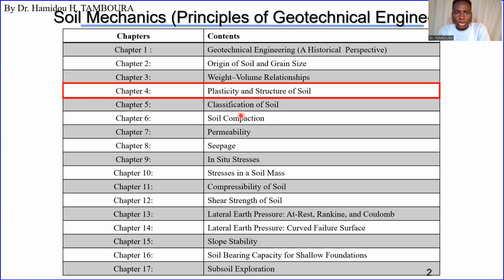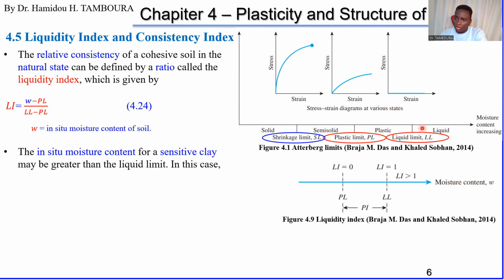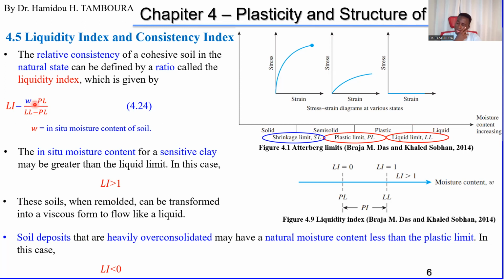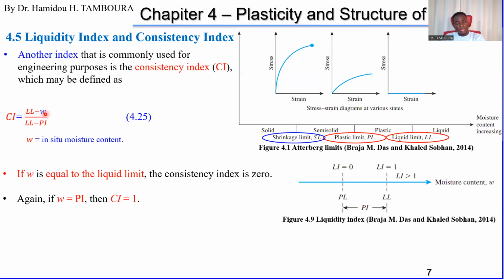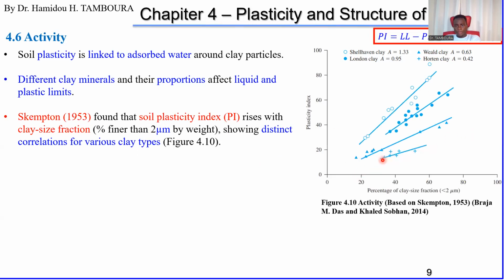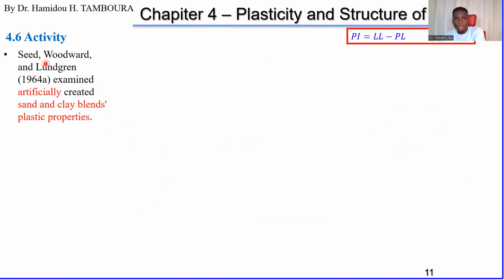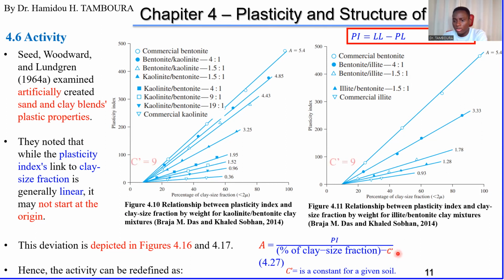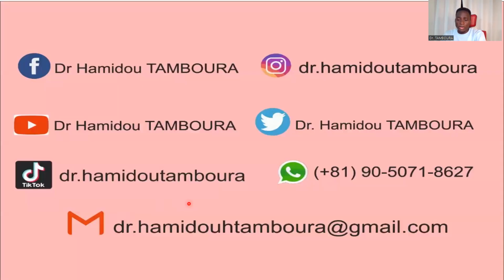Soil Mechanics_Chapter 4: (Part4)_Liquidity Index, Consistency Index, and Activity of Soil